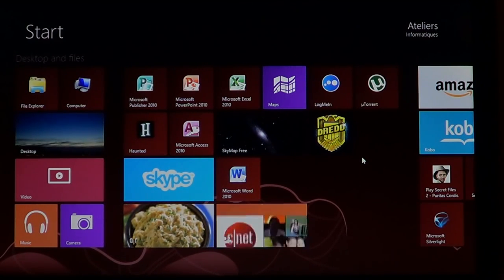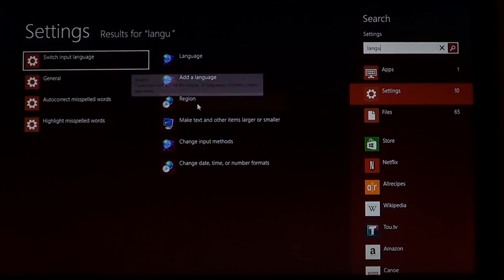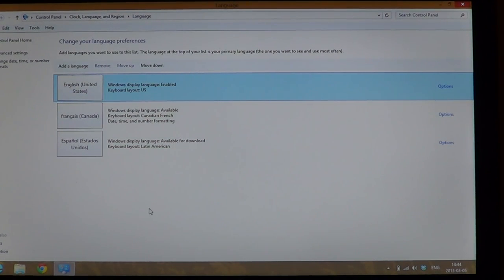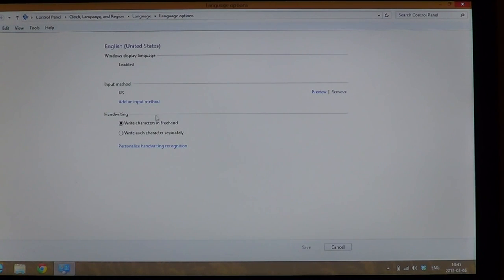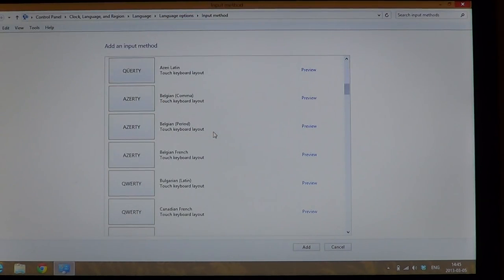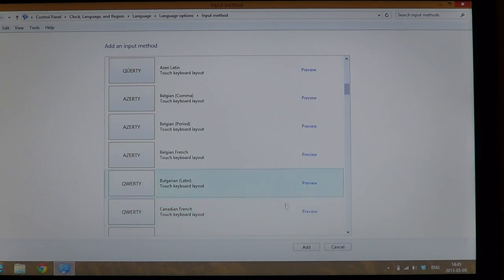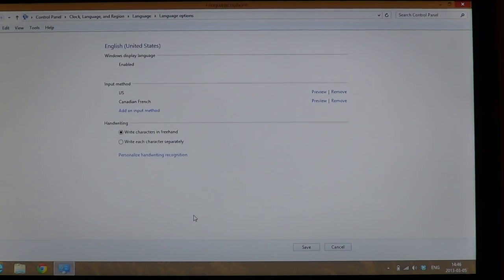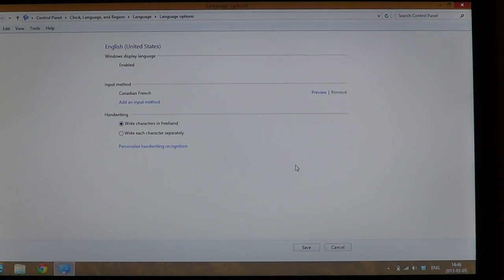Windows 8 - Keyboard input method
Changing the keyboard input method and language